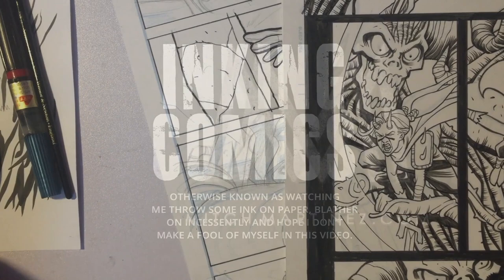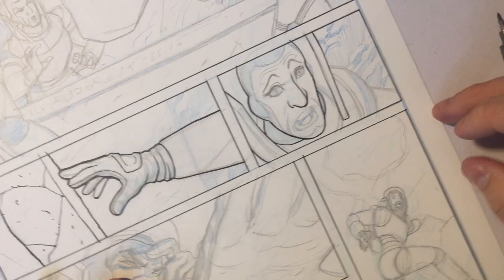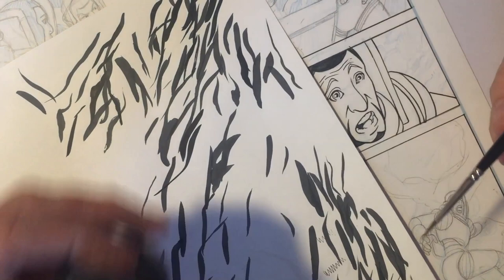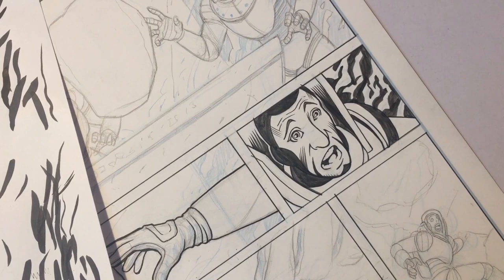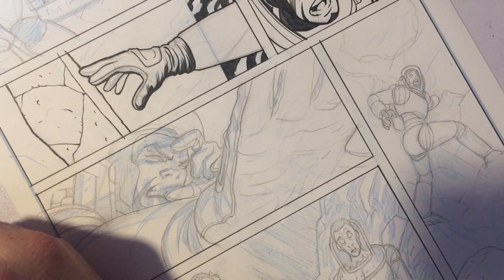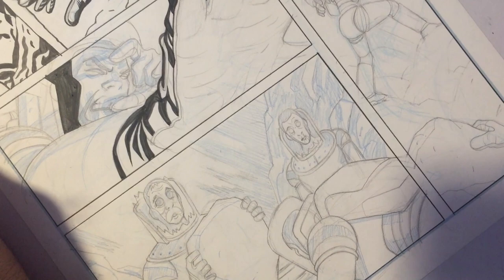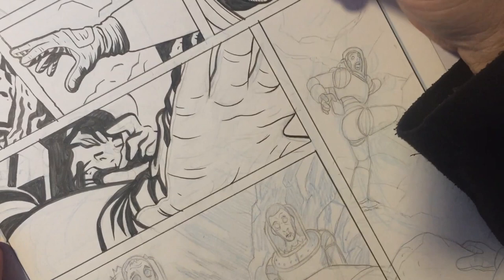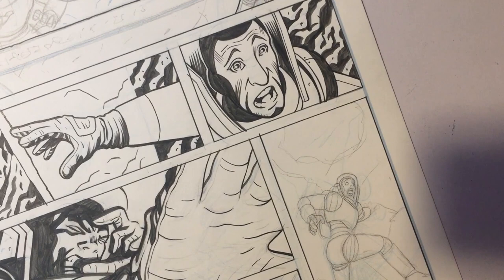Inking Comics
Otherwise known as watching me throw some ink on paper, blather on incessently and hope I don't make a fool of myself in this video tutorial.

Hi, I'm Matt. I make comics. In this video I try to throw some knowledge bombs but mostly just drop some tomfoolery. If you make it through this video sign up for my mailing list (click the link below) and I'll send you a free comic just for surviving the torture I have laid down on you.